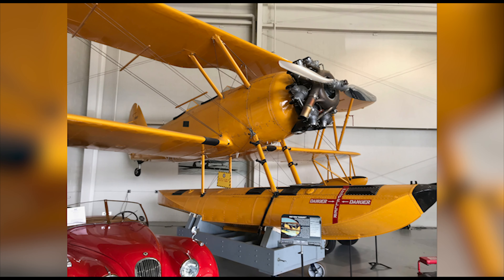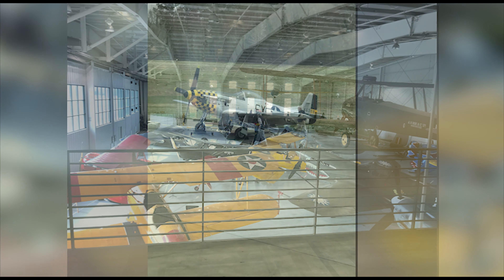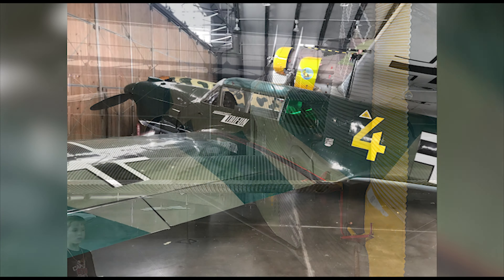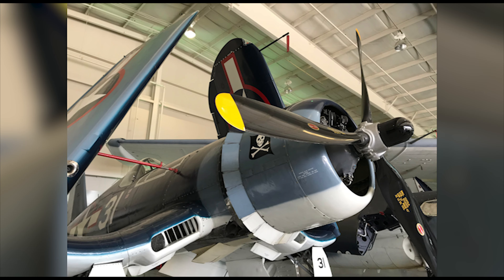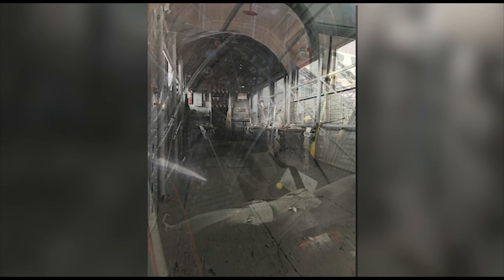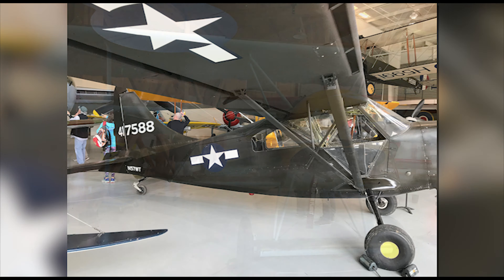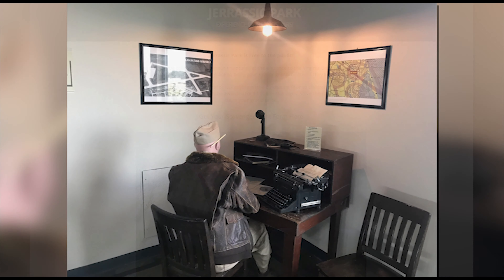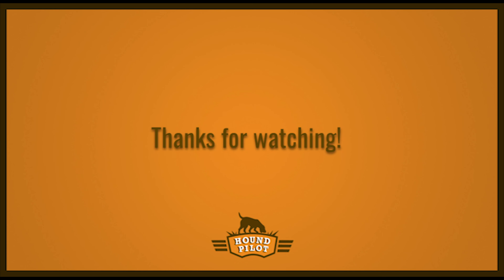The Military Aviation Museum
If you enjoyed this video, and would like to support HoundPilot's cause, please consider donating on our website HoundPilot.com. Every dollar helps us save more dogs, and introduce more young people to aviation.

Find any factual errors? Contact the producer on his Instagram @voltagephotographer to report them.

Facilitate, Educate, Fly

Our mission is to save hounds and introduce young people to aviation through volunteerism.   We will work with youth, primarily through our rescue efforts, to show them how flying opens up the world to them and the good they can do through flight.

We will fly, drive or help coordinate the movement of rescue hounds to foster or forever homes.

We will educate youth and adults about what it means to foster or adopt a rescued coonhound: everyone can help – where they are with the skills they have.

We will work with youth and other groups to provide an introduction to aviation and flying.  Through these contacts, we will educate young people about how flying can be used to help others and do good in the world.

We will offer flight training to youth in exchange for their donation of time at local animal shelters or area rescue groups.

Photos:

By CIA World Fact Book - File:Arctic.svg, from the CIA World Fact Book, Public Domain,

We will be happy to let you use parts of it. If you do not have written permission from someone at HoundPilot.com, you may not use any part of this video.